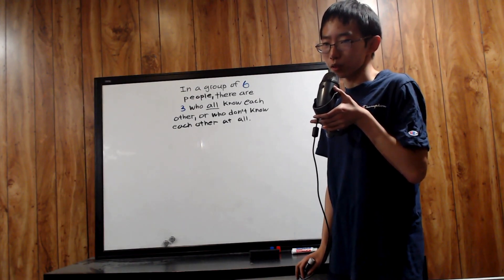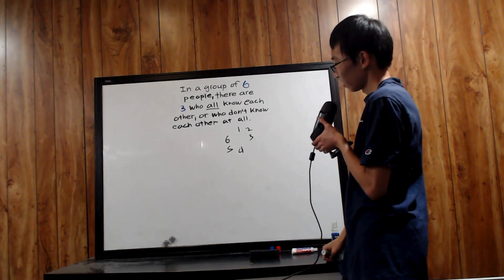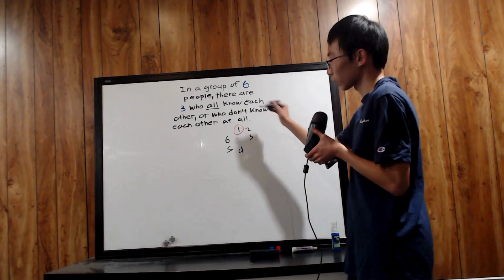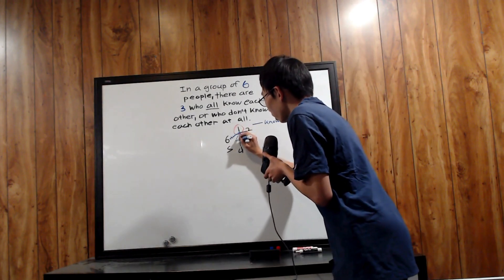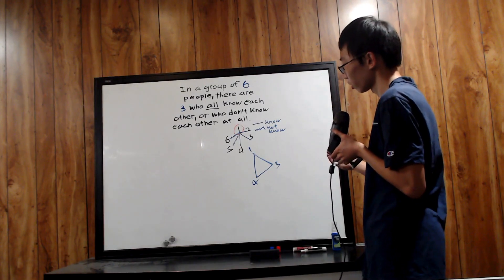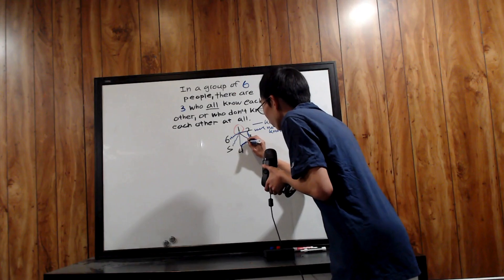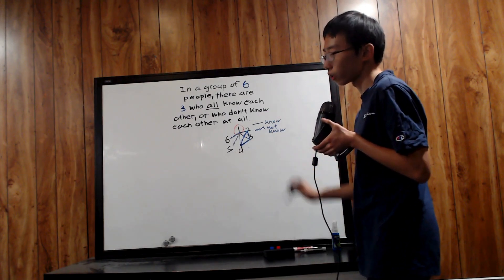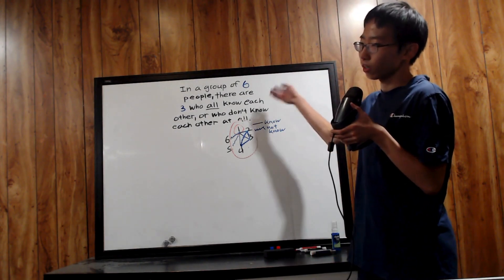How Math Proves a Fact About Any Group of Six People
Invite six people to your party, and you are able to claim something that may not be so obvious to begin with, but will certainly be true (you have no need to doubt!)

This video is a good introduction to graph theory and what it can be used in mathematics. Anyone who has never heard of this field of mathematics or is just beginning to learn it are welcomed!